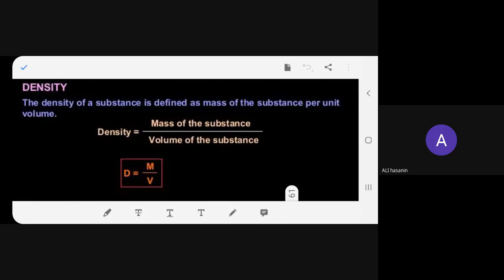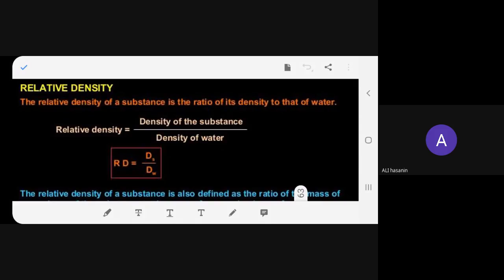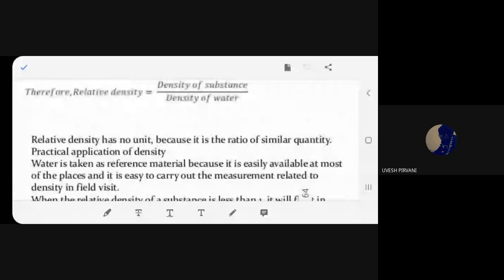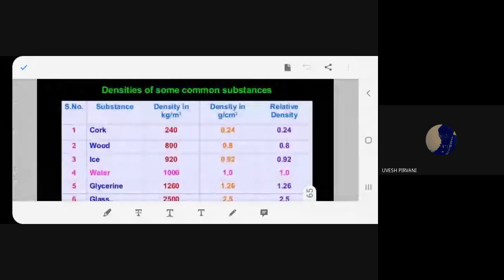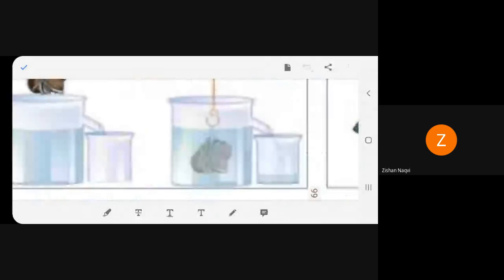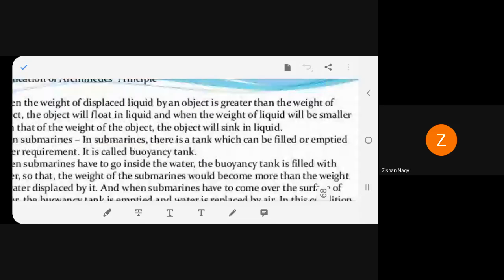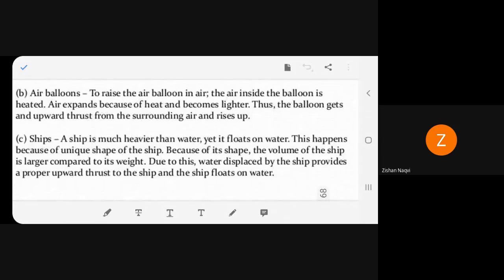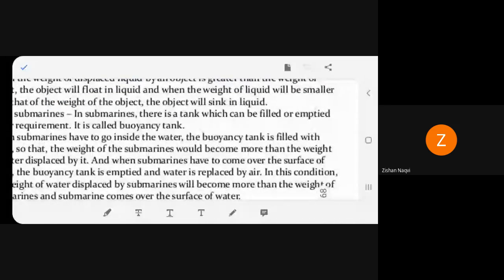9C SCIENCE 18 12 2020